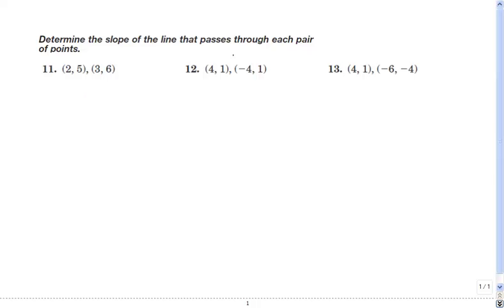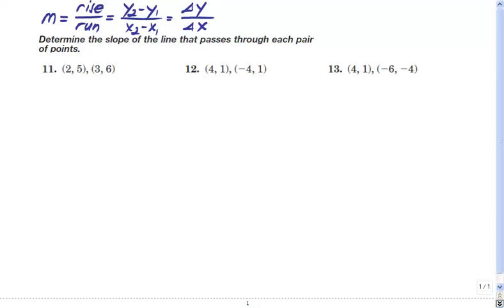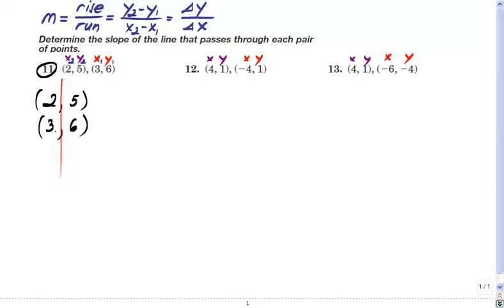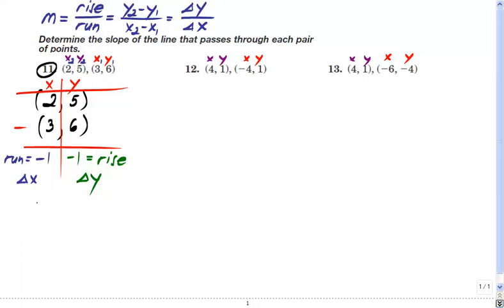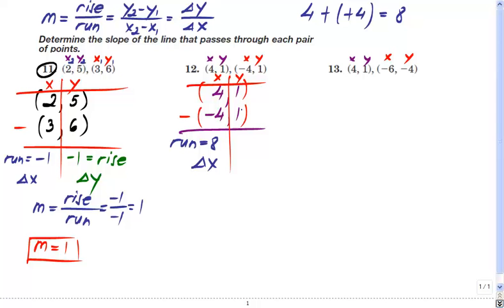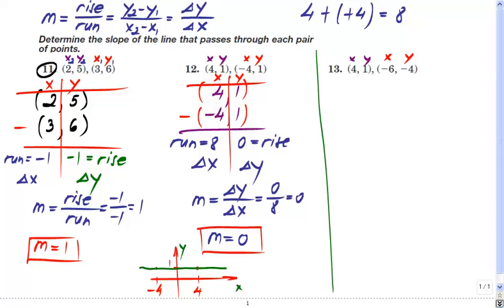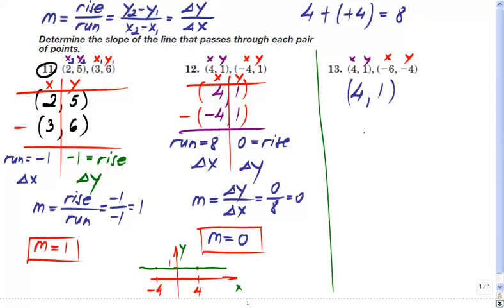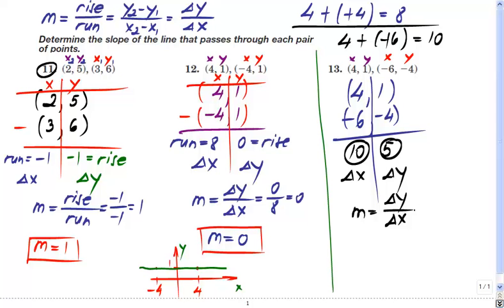HSPE Finding slope